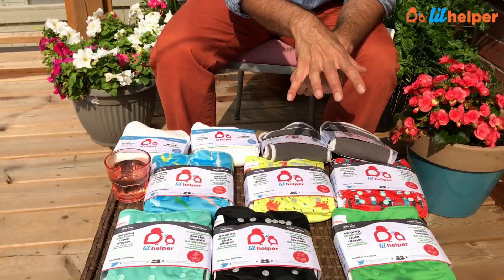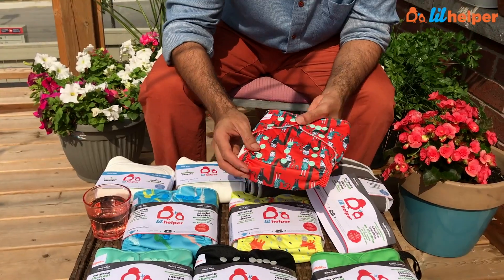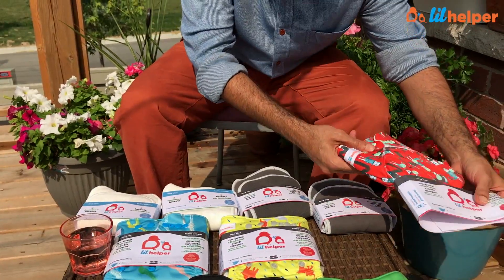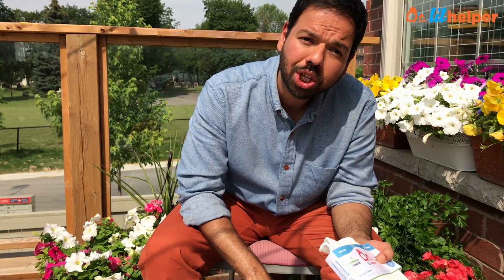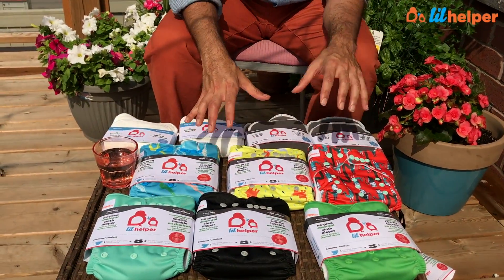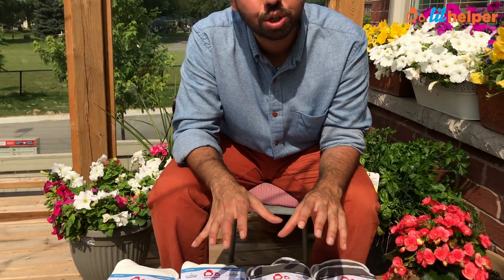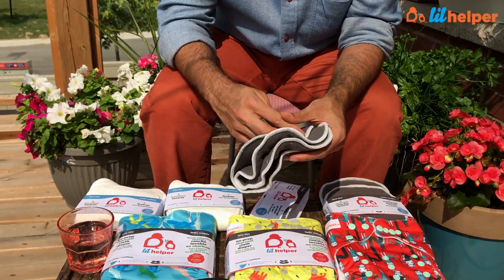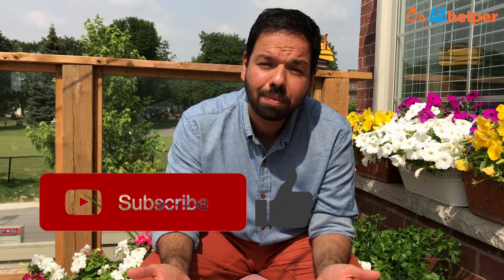Cloth Diaper Day Pack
(video description)